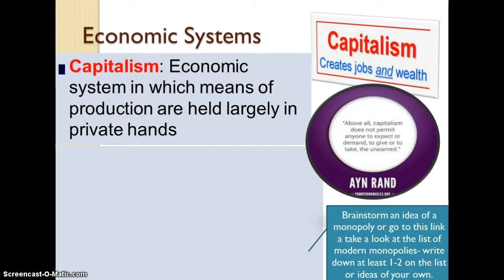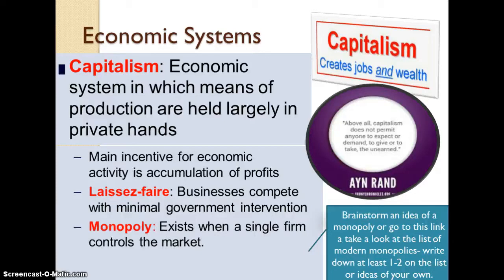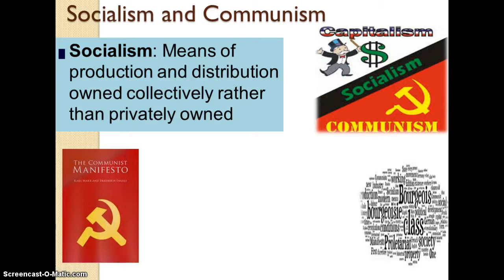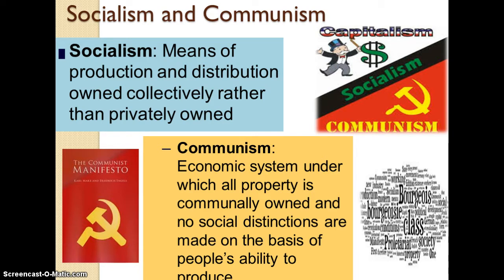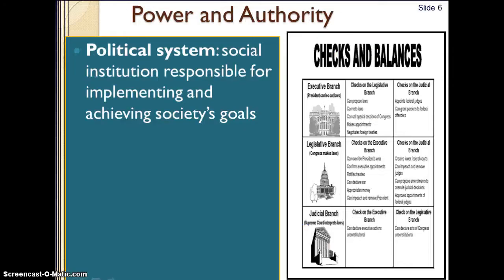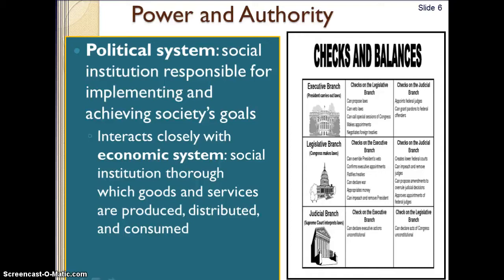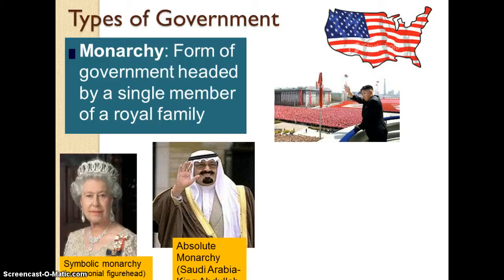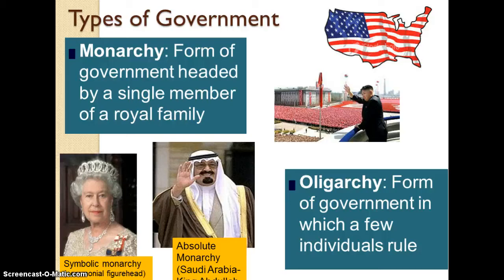Chapter 14- Government and the Economy